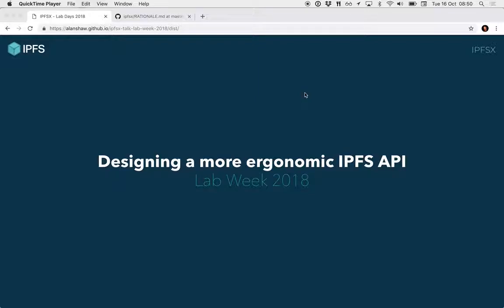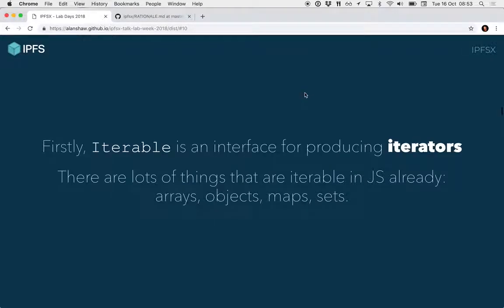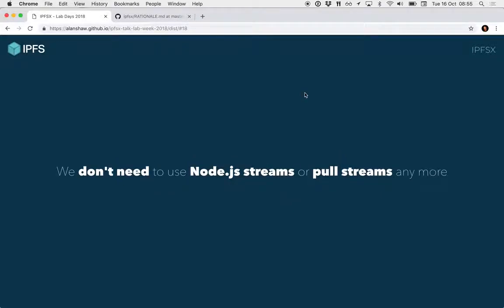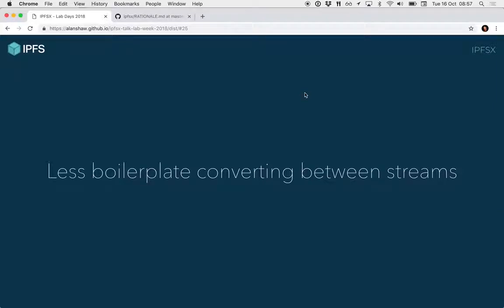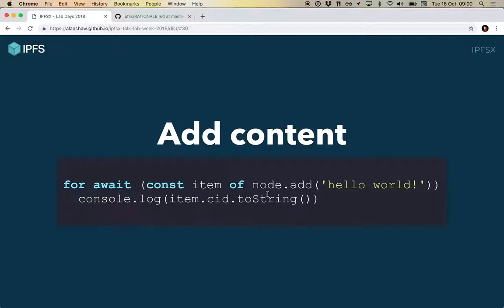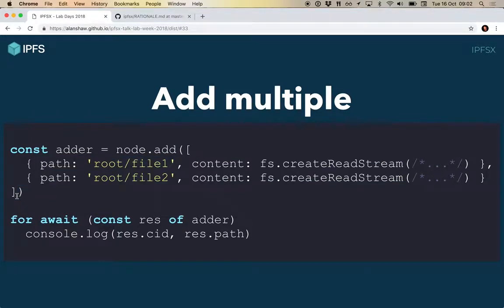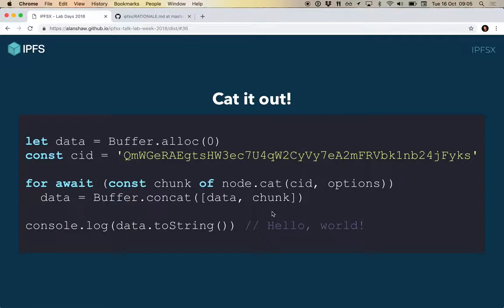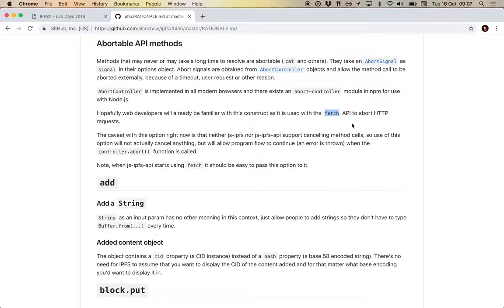Designing a more ergonomic JS IPFS API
Re-recording of a talk given at lab week 2018.

ipfsx is a playground for experimenting with a new programmatic API for JS IPFS. This talk introduces ipfsx, and it's biggest difference (async iterators) and explains some of the rationale behind some of the choices made.